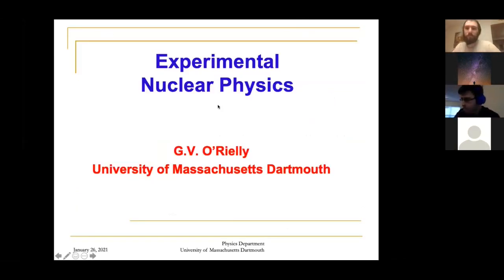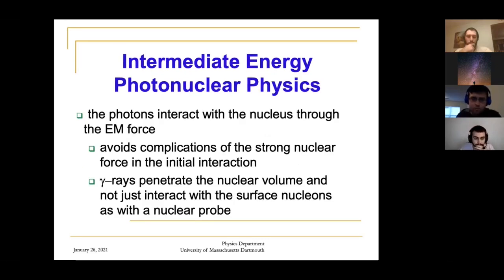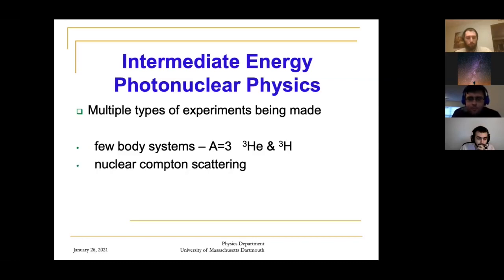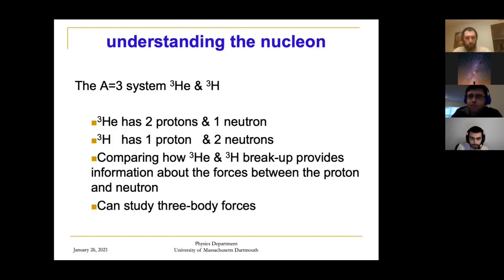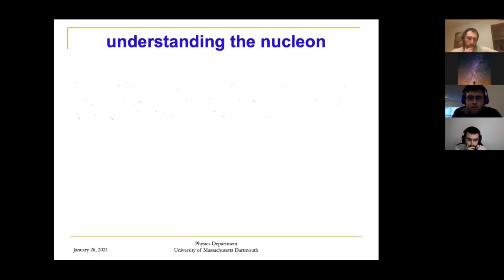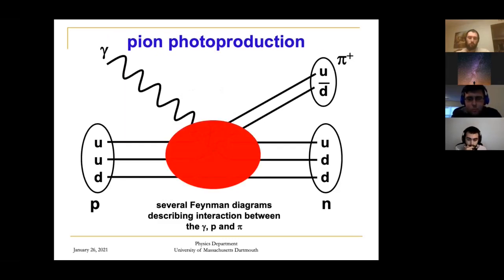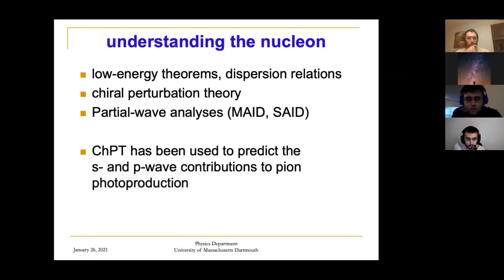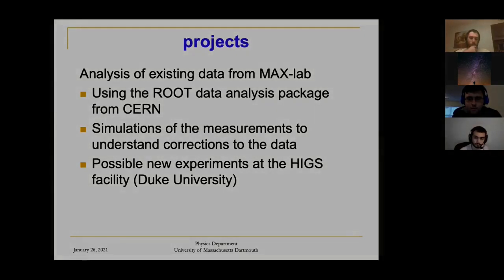UMass Dartmouth PHY Nuclear physics